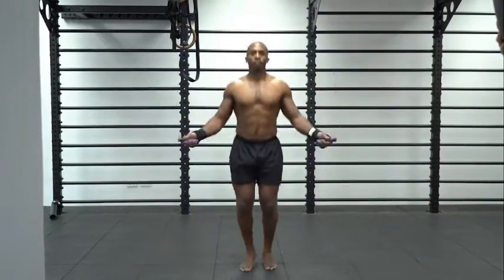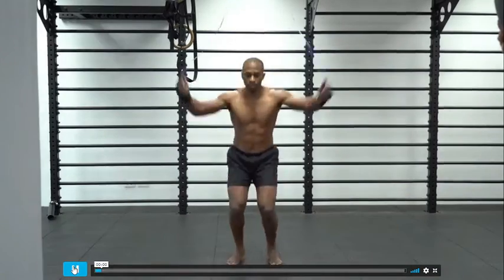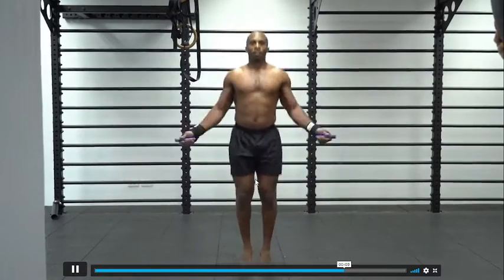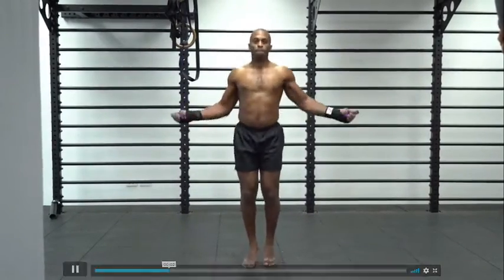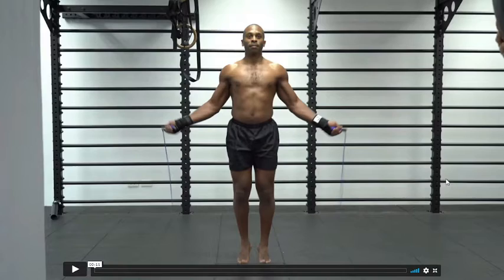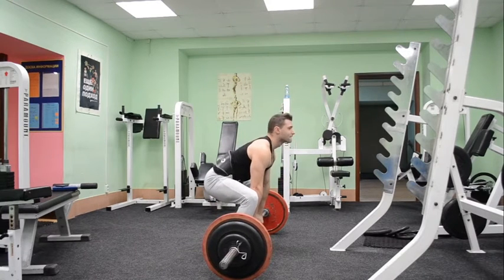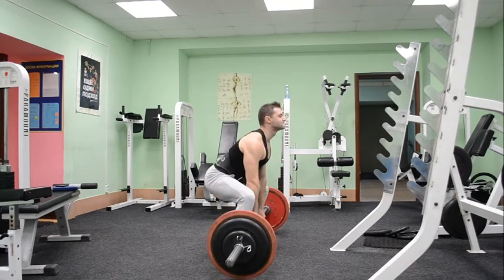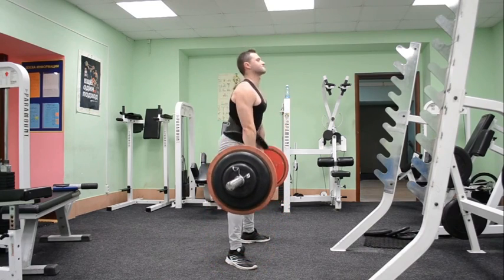Beginner to Advance Level Gym Workout with gym equipment information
PUMA Men's Tazon 6 Fade Cross-Trainer Shoe
DEVOPS Men's 2-Pack Loose-Fit 10" Workout Gym Shorts with Pockets

Sensu Large Exercise Mat – 6’ x 4’ x 8.5mm Extra Thick Workout Mats for Home Gym Flooring - Perfect for Jump Rope, Weights, Cardio and Fitness– Durable High Density Non-Slip Workout Mat- Shoe Friendly
ProFitness Weight Lifting Belt for Men and Women - Max Performance Weight Belt, Gym Belt, Workout Belt, Squat Belt, Deadlift Belt - Genuine Leather Powerlifting Weightlifting Belts for Men - 4" Wide

Amazon Basics Foam Interlocking Exercise Gym Floor Mat Tiles - Pack of 6, 24 x 24 x .5 Inches

ProsourceFit Tri-Fold Folding Thick Exercise Mat 6’x2’ with Carrying Handles for Tumbling, MMA, Martial Arts, Gymnastics, Stretching, Core Workouts

RDX Weight Lifting Wrist Support Wraps, IPL USPA Approved, Elasticated Pro 18” Cotton Straps, Thumb Loop, Powerlifting Bodybuilding Fitness Strength Gym Training WOD Workout, Gymnastics Calisthenics

Rip Toned Wrist Wraps - 18" Professional Grade with Thumb Loops - Wrist Support Braces - Men & Women - Weight Lifting, Crossfit, Powerlifting, Strength Training

adidas Men's Lite Racer Adapt 3.0 Running Shoe

You can visit my crazy amazon products best seller sites